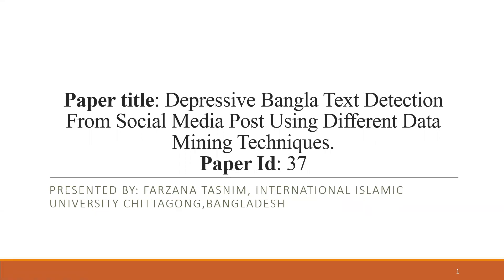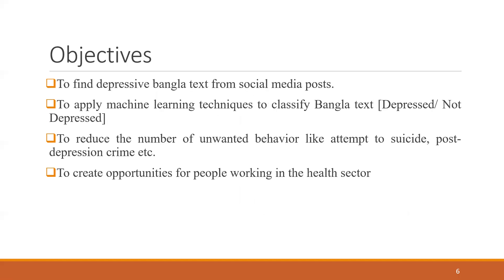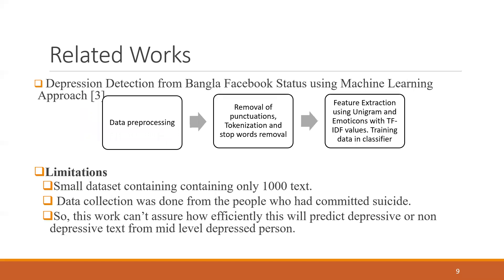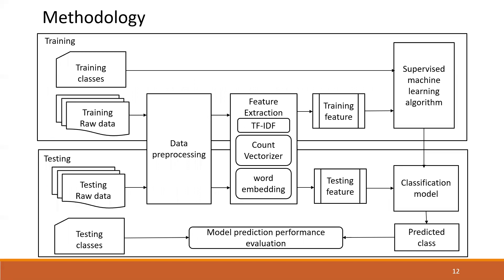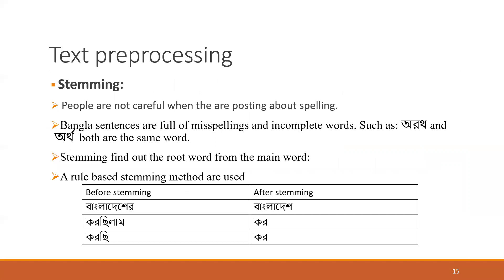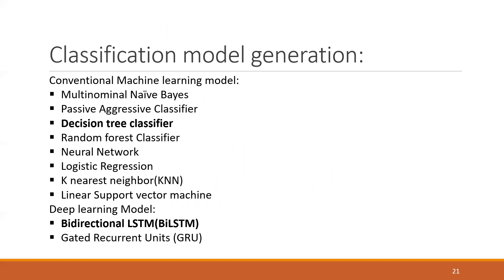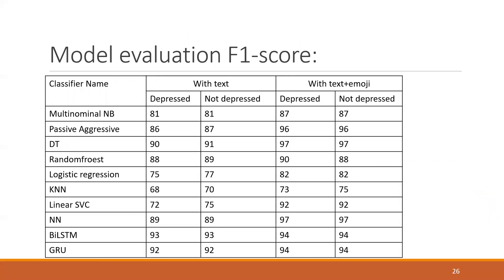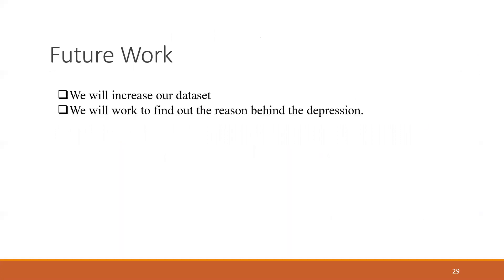37-Depressive Bangla Text Detection from Social Media Post Using Different Data Mining Techniques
Farzana Tasnim, Sultana Umme Habiba, Nuren Nafisa and Afsana Ahmed

International Islamic university Chittagong, Bangladesh